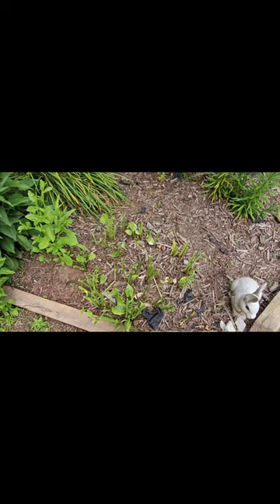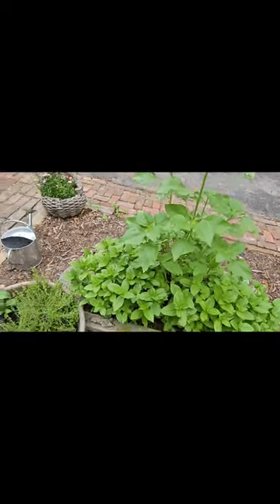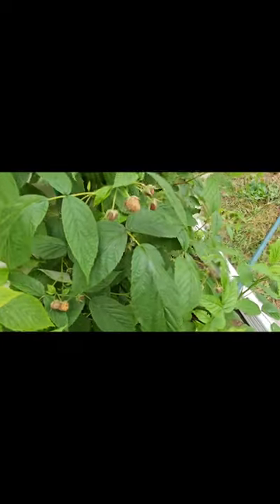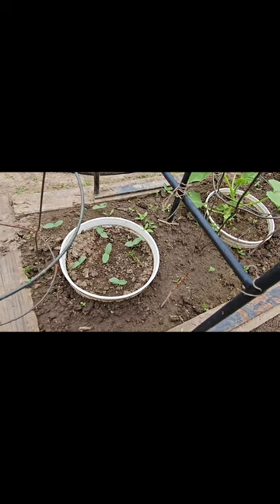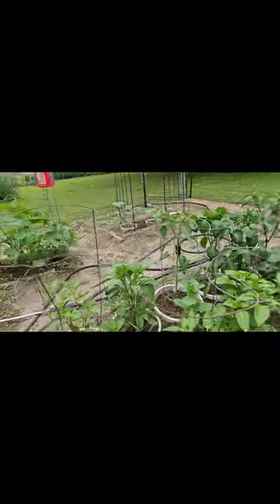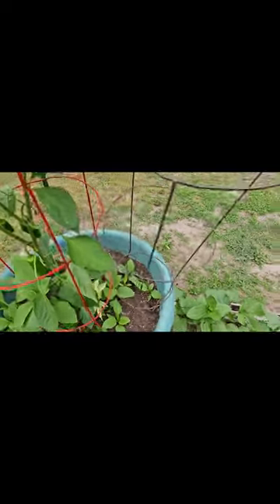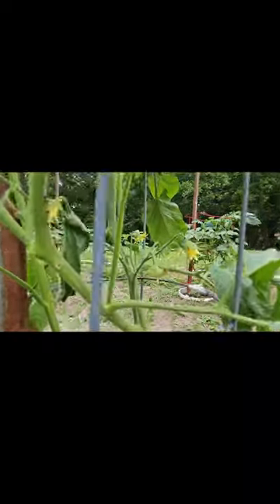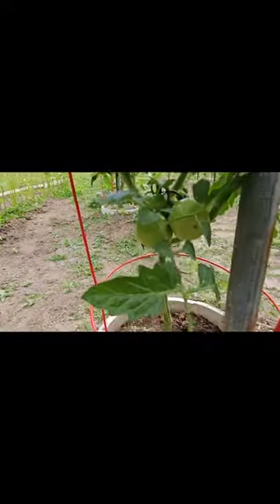Here we go in early June! 🍻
So far this season is looking good! A big old thanks to my cousin skinny Don for my secret weapon.
After further review of this video I realized that every single tomato plant has tomatoes on it already 🍅🤓.
I should have been weeding, but getting some kind of protection against the deer was paramount 🦌